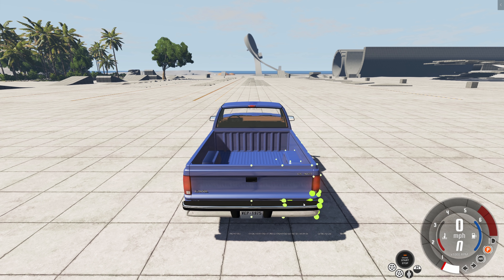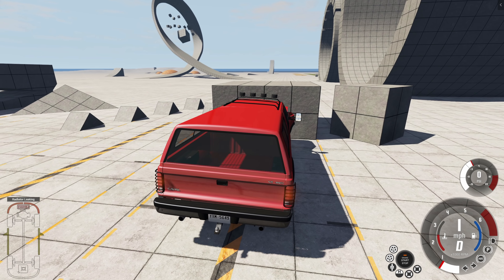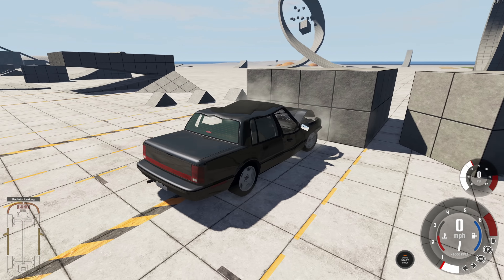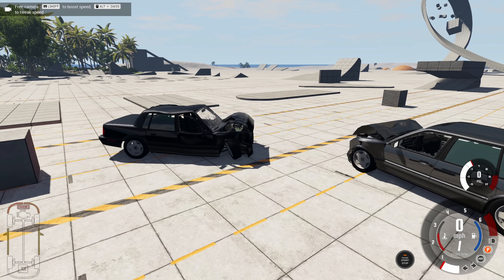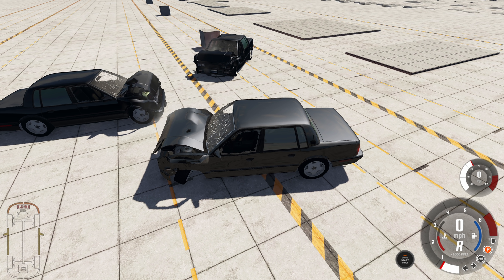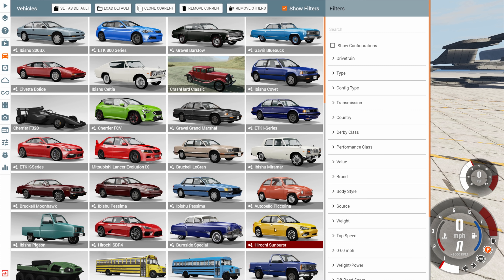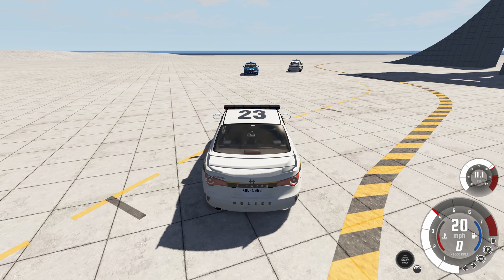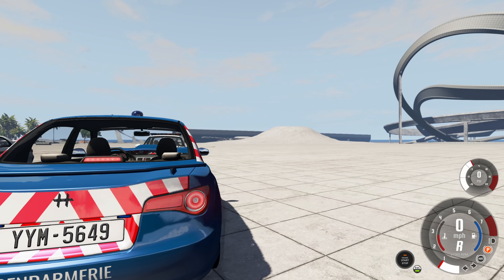50 MPH CRASH VS. 5x20 MPH CRASHES - BeamNG.drive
Ever wonder what the difference is between 1 crash at 50 MPH and 5 crashes at 20 MPH? Well you will now because I have no conclusive answer in this video.

Spoilers: I intentionally used bad math here just to see if it would lead to more comments which would let to increased views. This video is literally just a test for that.